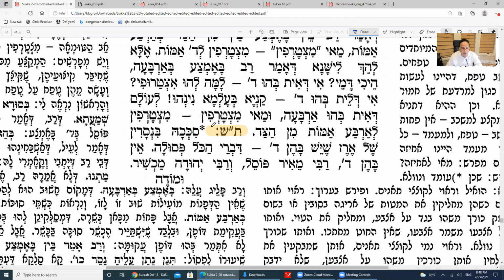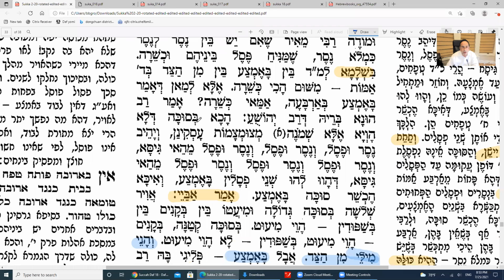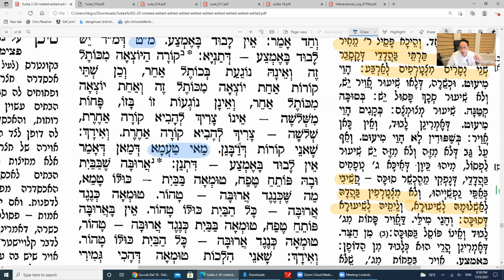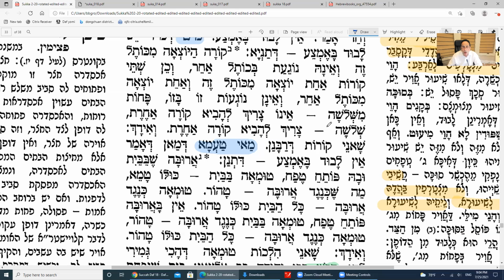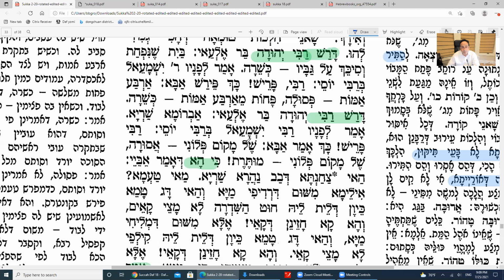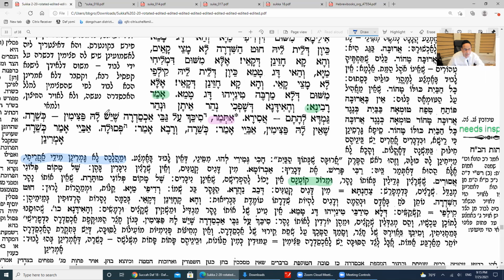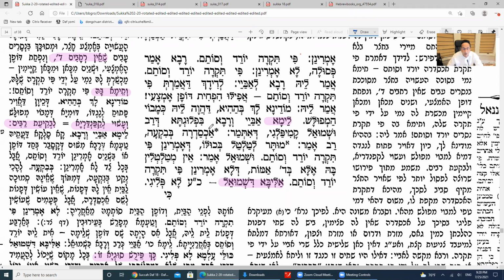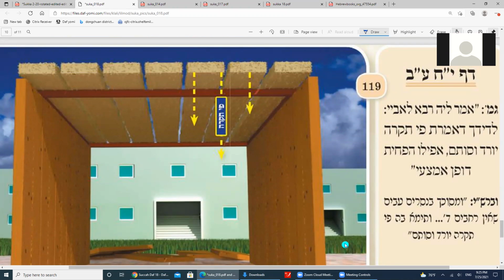Daf Yomi Sukka Daf 18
Talmud Bavli